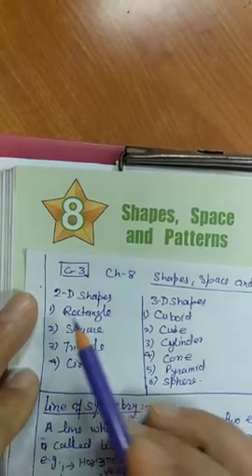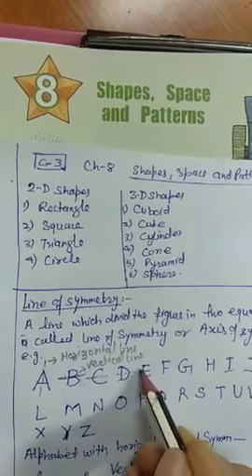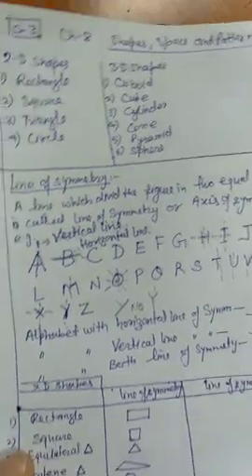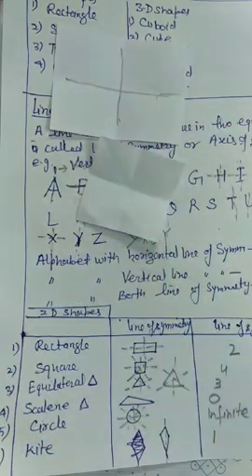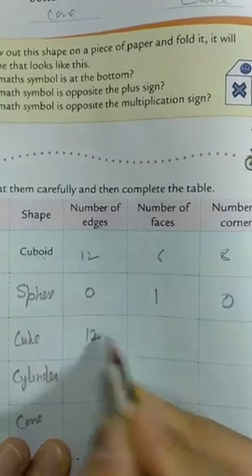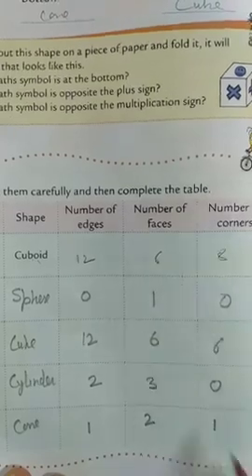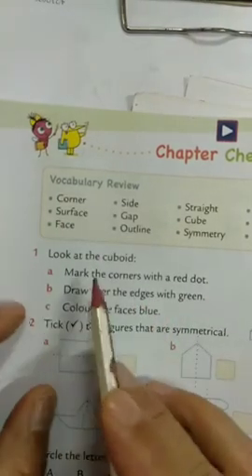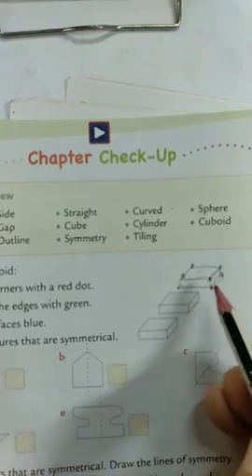C-3,Ch-8, Shapes and Pattern